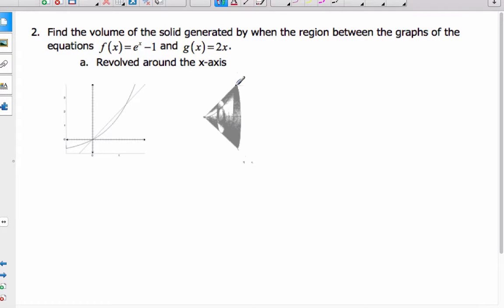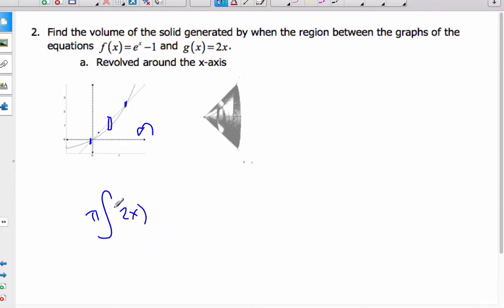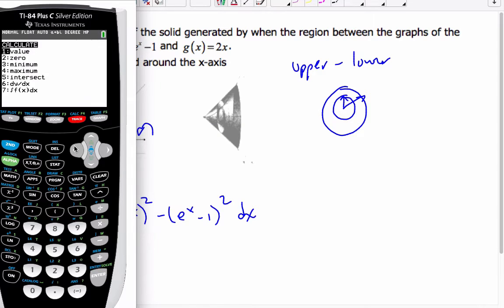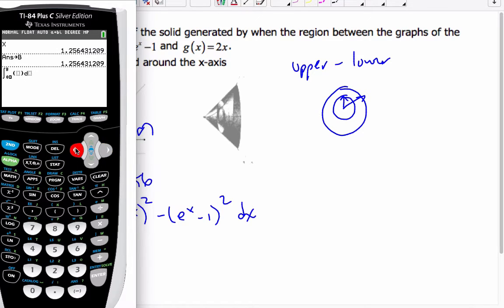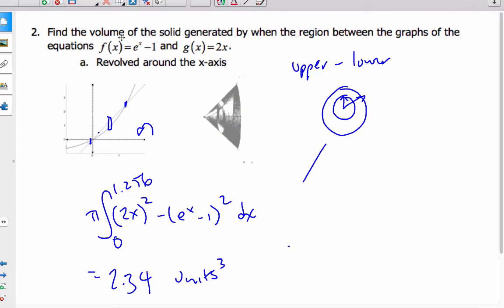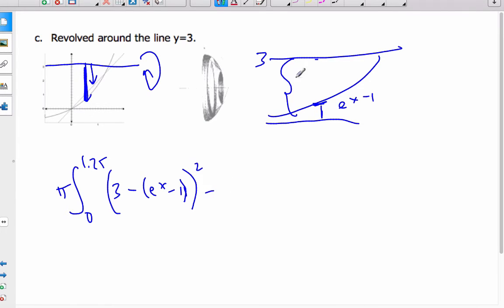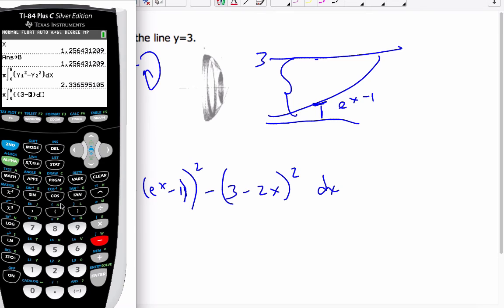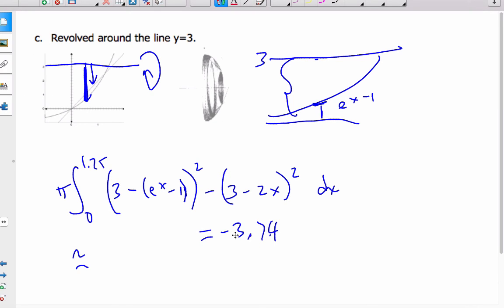IB Math HL - Volume of Revolution dx